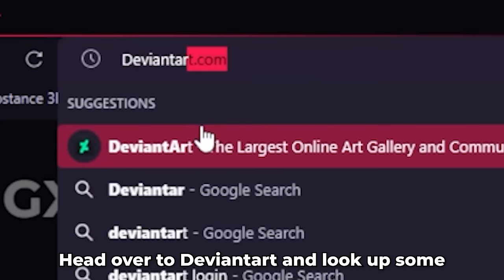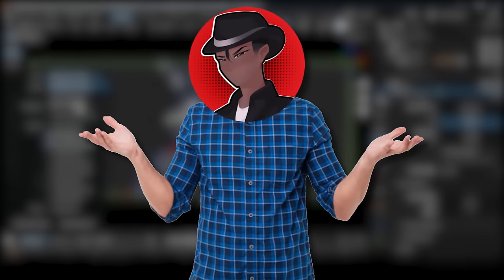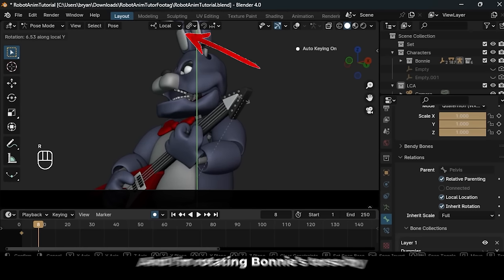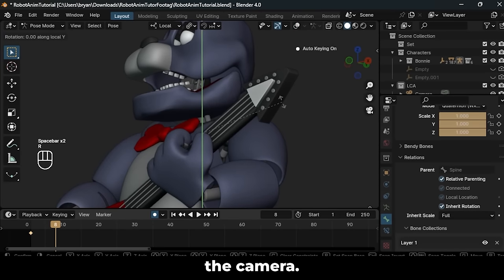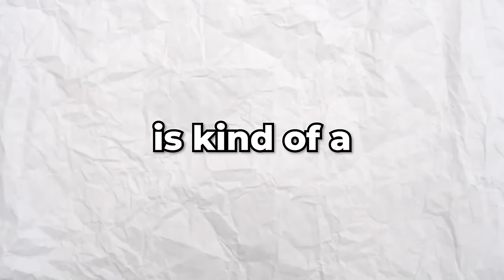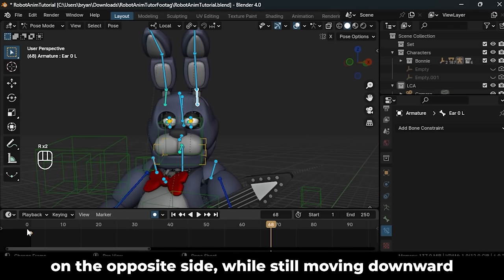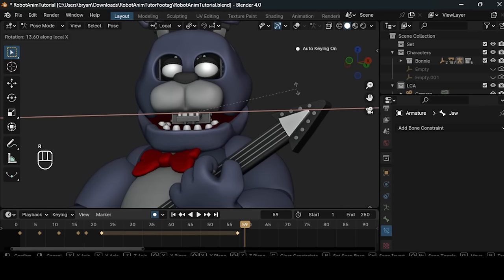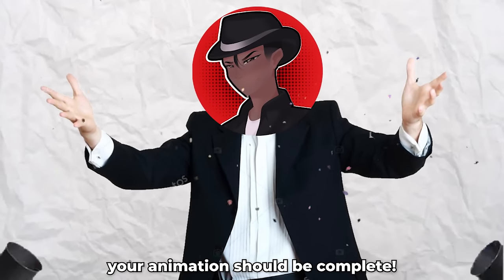Master FNaF's Robotic Animation in Blender!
I HAVE RETURNED

In this video, I'll give you the basics on how to get models, set up the camera, and animate animatronics in Blender! By the end of this video, you should be able to make believable, and realistic movements for FNaF animatronics. This is a remake of an older video from 2021. I hope I managed to explain things better!

MODEL CREDITS:
Bonnie Model by UFMP, port by RazvanAndrei123

Computer Specs:
16GB DDR4 RAM
450GB Hard Drive

MUSIC (In order of appearance):
I Prefer My Pizza 90% Grease - OMOCAT
Angel Island Zone - Tee Lopes
Rude Buster - Toby Fox
The Runaway - Leon Riskin
Four Bits to The Left - Leon Riskin
Alchemists Fantasy - Leon Riskin
Another Medium - Toby Fox
Metallic Madness Zone Act 2 - Tee Lopes
Studiopolis Zone Act 1 - Tee Lopes
Sunshine Select - Save Cassette - Tee Lopes
sans. - Toby Fox

CHAPTERS:
Intro - 0:00
Getting Models - 0:32
Importing Models - 0:53
Settings (Camera, FPS) - 1:16
Animation Prep & Explanation - 1:53
Animating Torso - 3:03
Animating Neck - 4:09
Animating Head - 4:45
Animating Jaw - 5:08
Animating Endo Jaw - 5:33
Animating Ears - 6:03
Animating Head Pt 2 - 7:41
Animating Jaw Pt 2 - 8:14
Animating Eyelids - 8:41
(BONUS) Animating Bowtie - 9:15
Animating Eyes - 9:40
Outro - 10:16